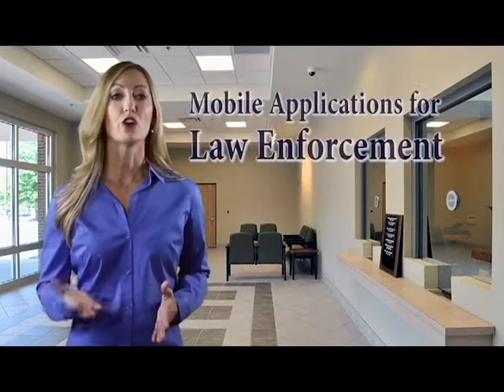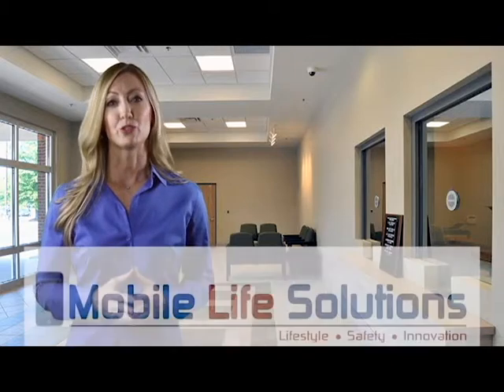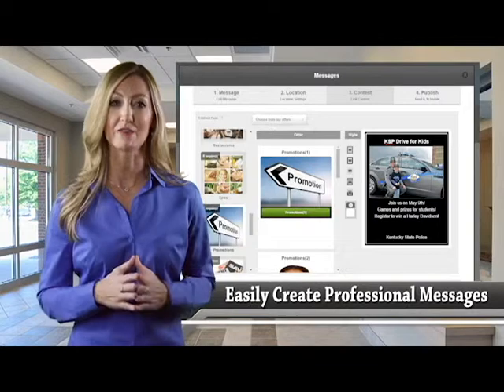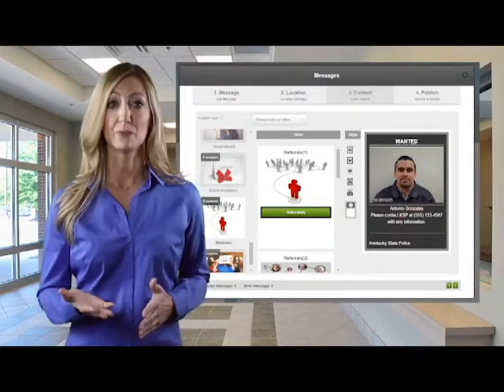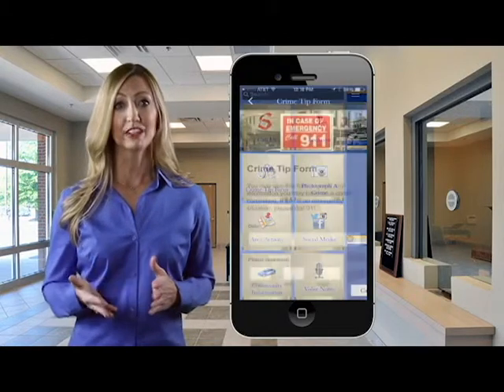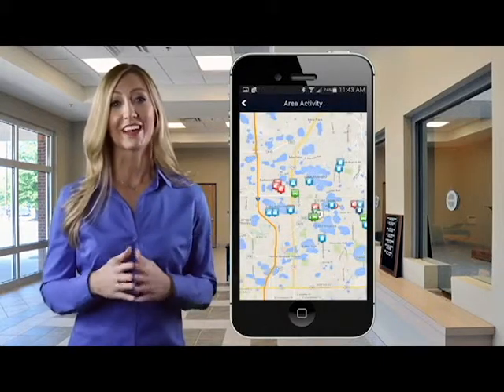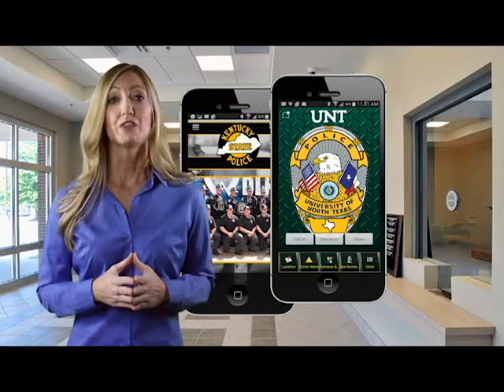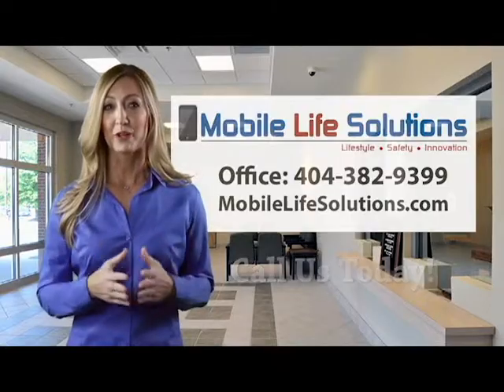Mobile Apps for Law Enforcement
The ability to send notifications to geo-targeted areas in real time, and provide quick tools for crime reporting are just two reasons police departments are going mobile.